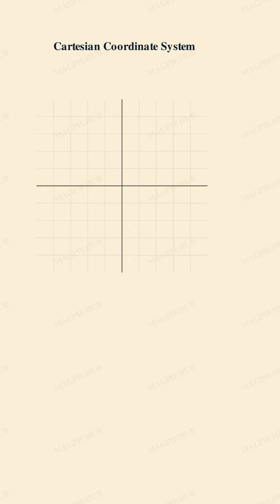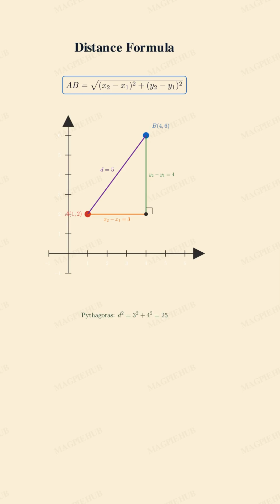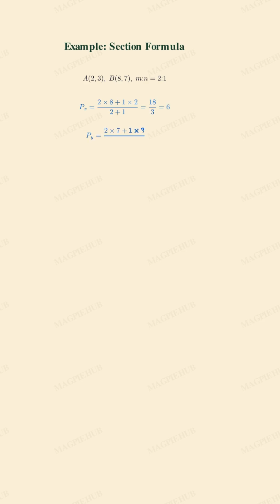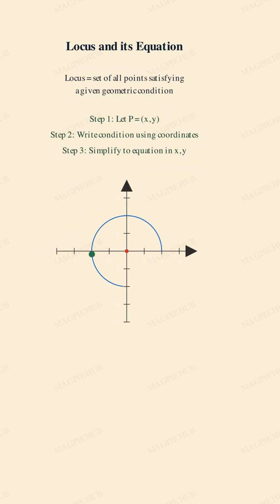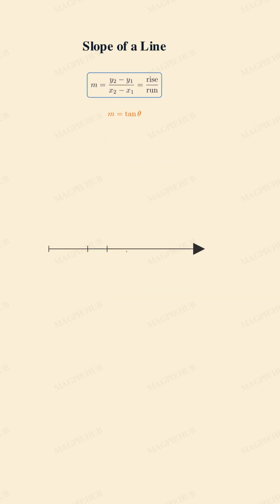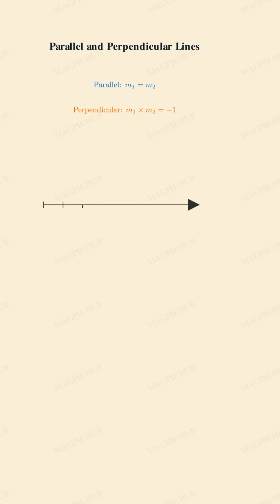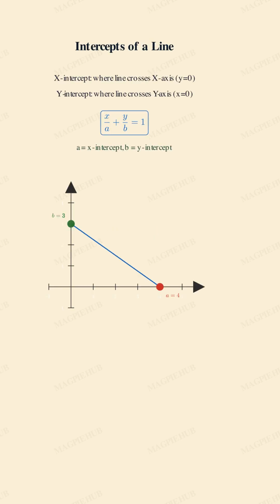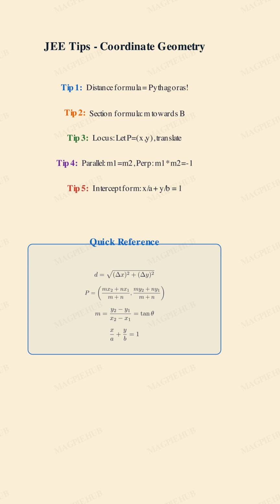Master ALL of Coordinate Geometry in One Video (Formulas & Tricks)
Master the complete fundamentals and advanced concepts of Coordinate Geometry in this comprehensive masterclass. Whether preparing for JEE Main, JEE Advanced, or Class 11 exams, this complete breakdown covers Cartesian coordinates, distance & section formulas, slope calculations, and intercept forms with clear visual intuition.

💡 Key Takeaways:
• Quick visual derivations of all core formulas
• Intuitive problem-solving techniques to avoid common sign traps
• Fast-track methods for coordinate-based questions